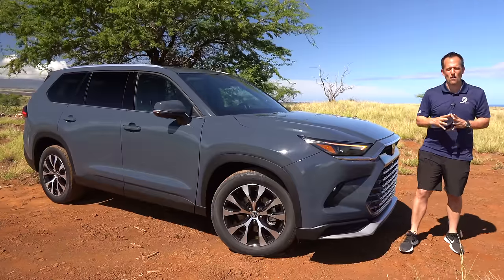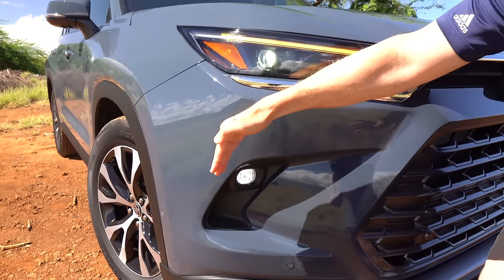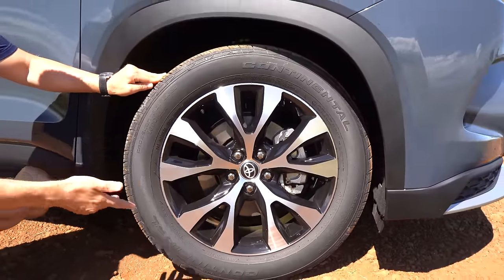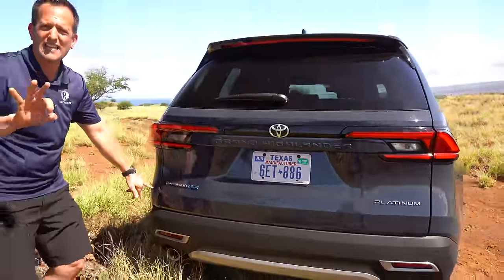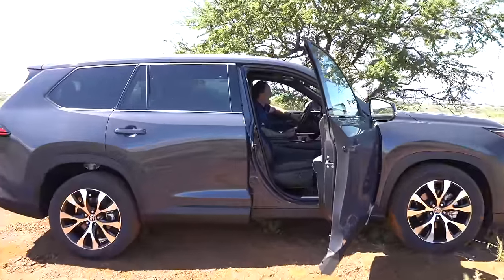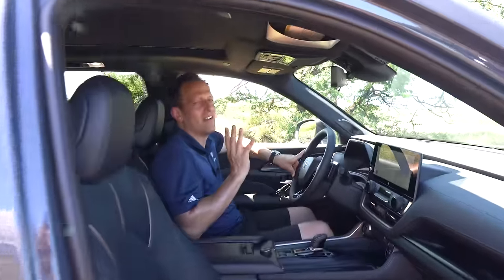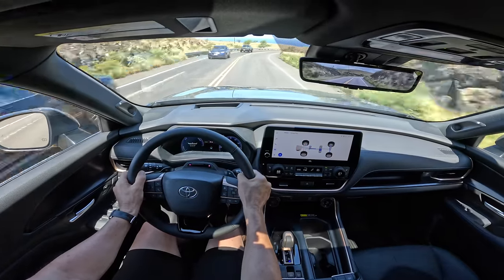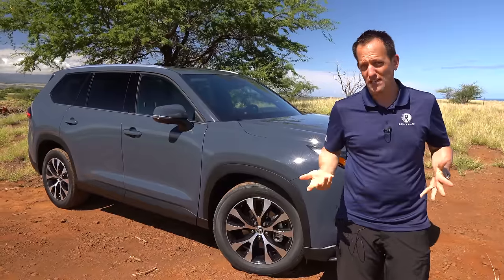Is the 2024 Toyota Grand Highlander a BETTER midsize SUV than a Mazda CX-90?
FIRST DRIVE: The Grand Highlander is all NEW and Toyota wants to destroy the competition. This midsize 3-row SUV competes with the Kia Telluride, Nissan Pathfinder, Hyundai Palisade, Honda Pilot, Chevrolet Traverse, Ford Explorer, Dodge Durango and Mazda CX-90. On the outside you will find a larger size width/length, 20in wheels and LED lighting. On the inside you will be greeted by a 12.3in digital gauge cluster, 12.3 in infotainment screen and increased passenger capacity. Under the hood is a 2.4L turbocharged inline-4 paired with an electric motor tor produce 362HP & mated to a 6-speed automatic transmission. Is the 2024 Toyota Grand Highlander a BETTER midsize SUV than a Mazda CX-90?